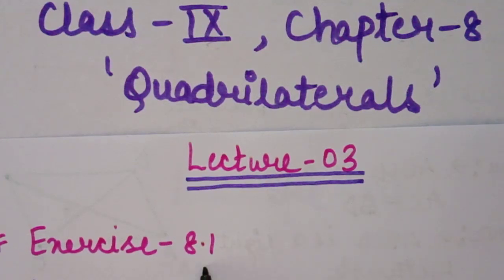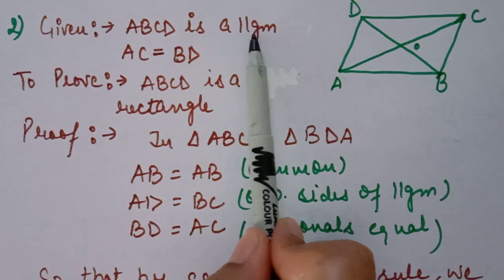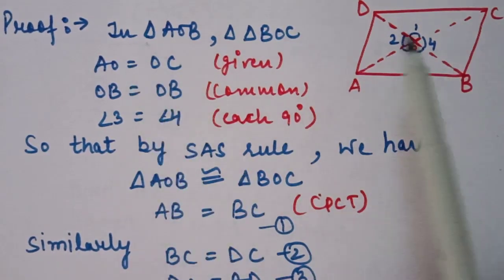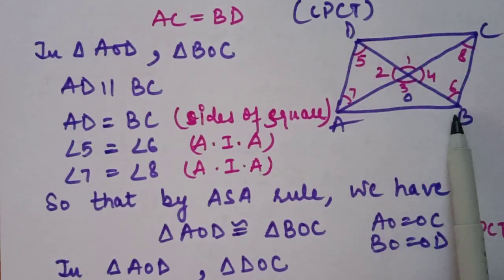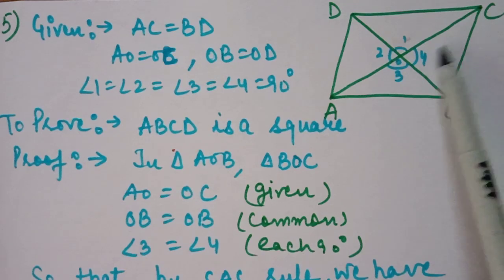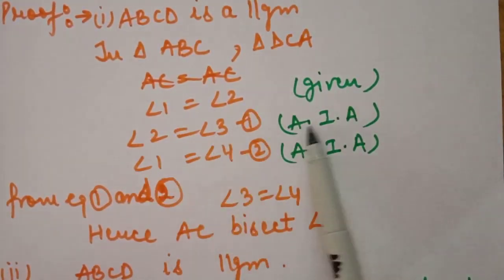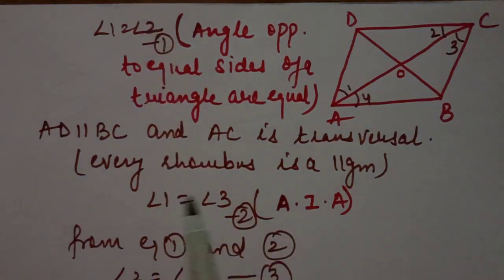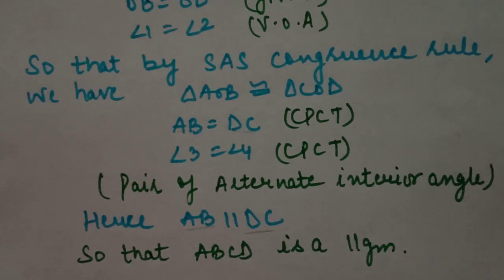Class 9, Day-51, Maths, Chapter-8, Lecture-3, (Quadrilaterals) +Lecture-2 (H/W solutions)